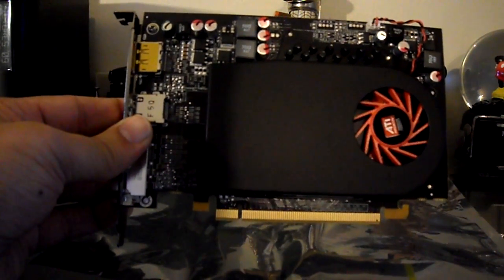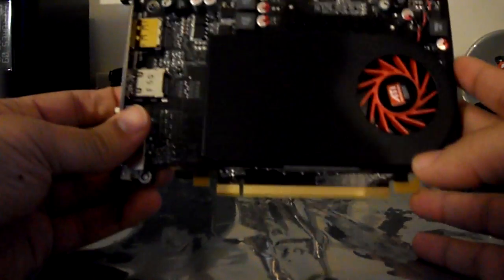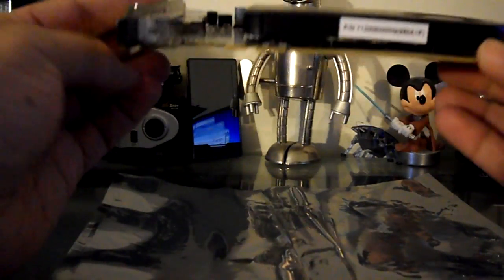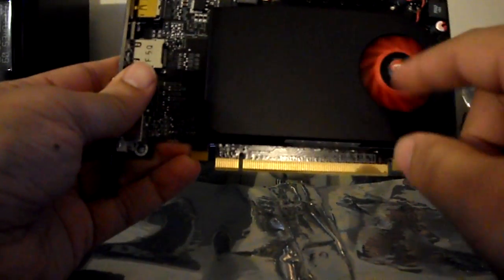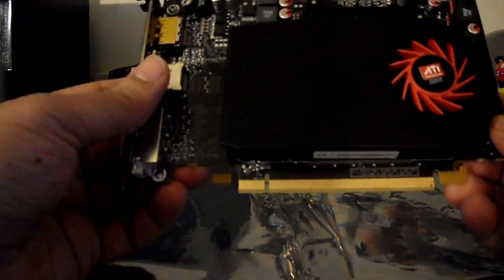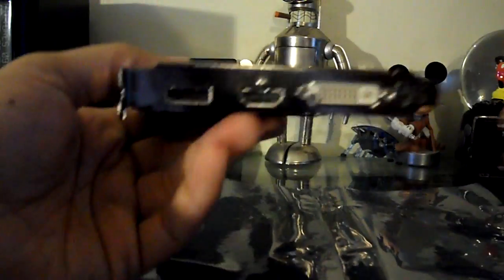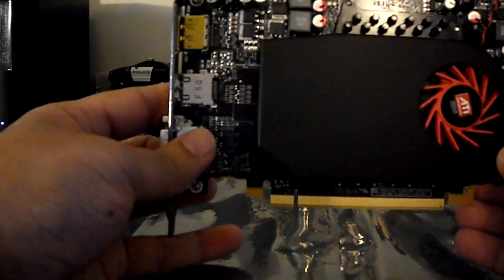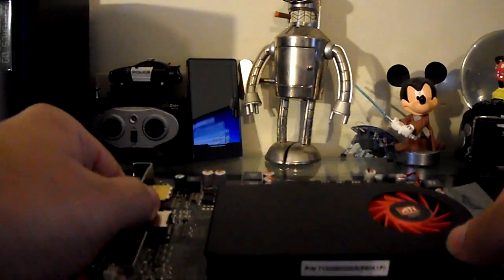ATI Radeon HD 5670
Just a quick overview of the card